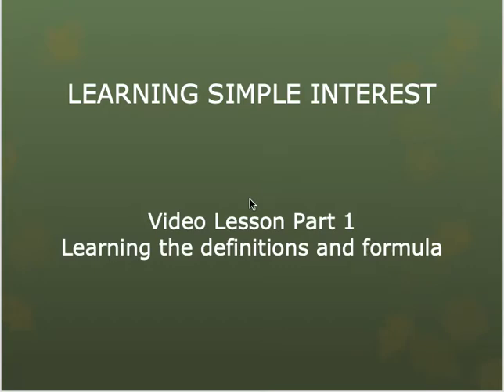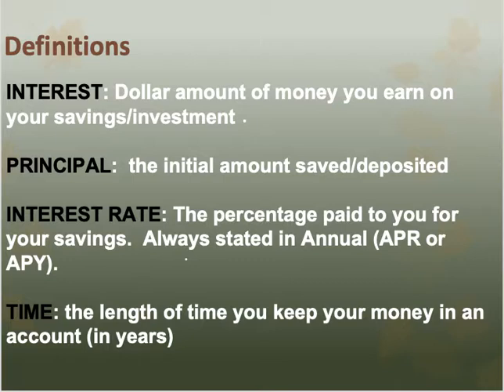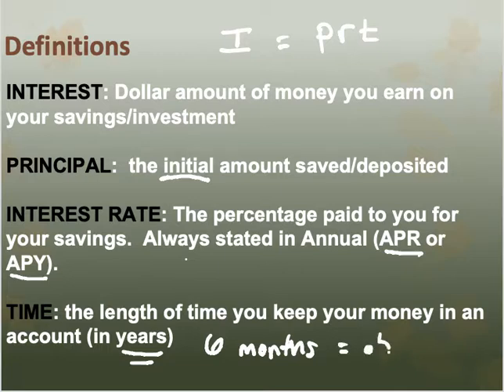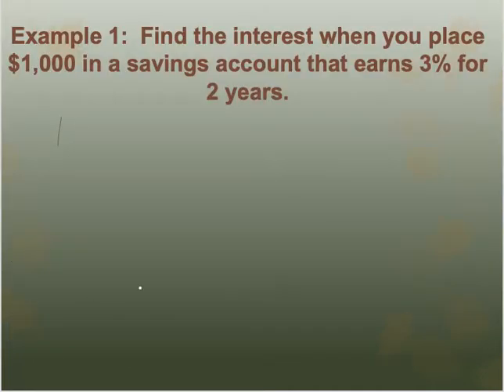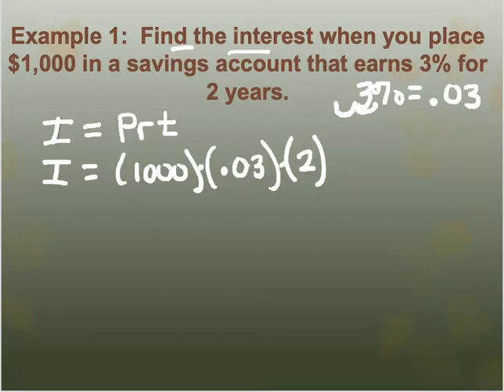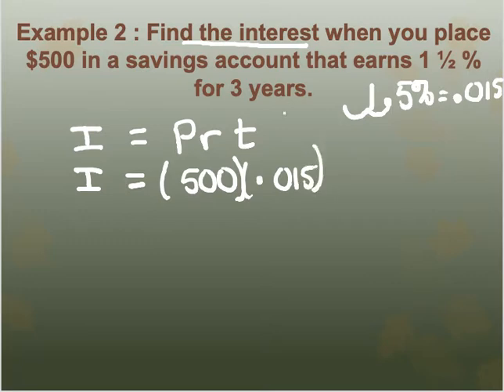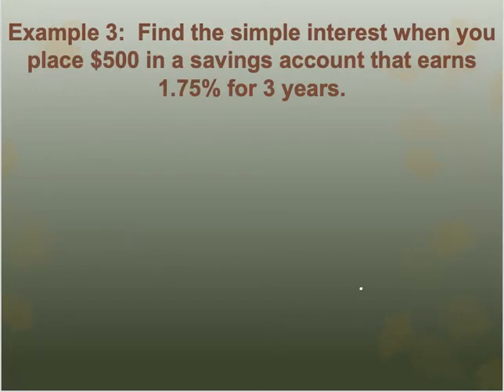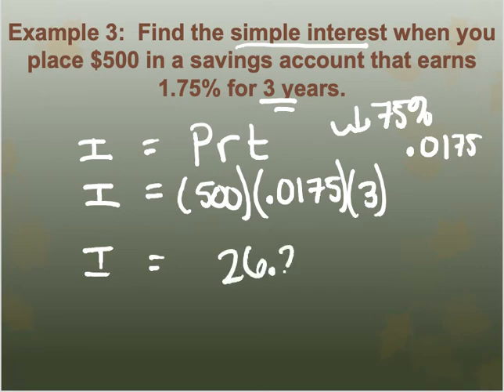Learning Simple Interest pt. 1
The definitions and formula for simple interest and three basic examples.